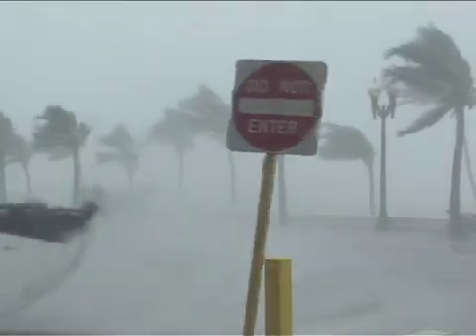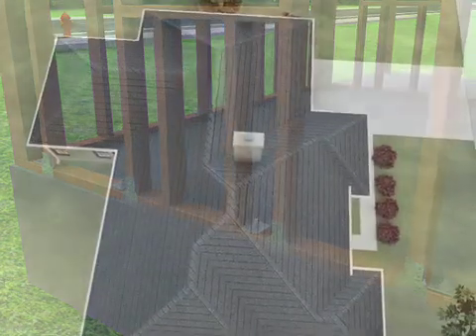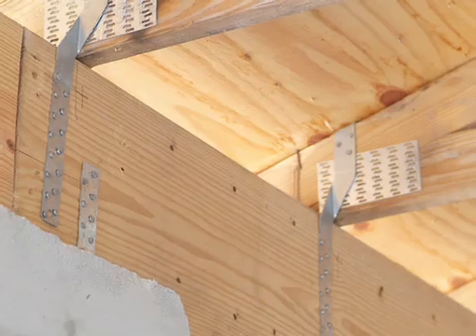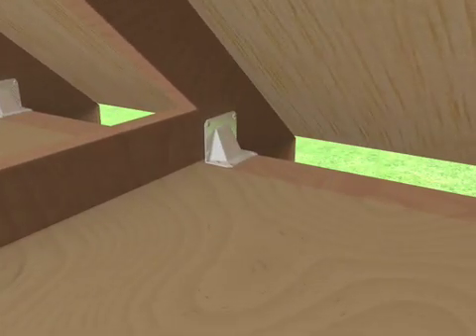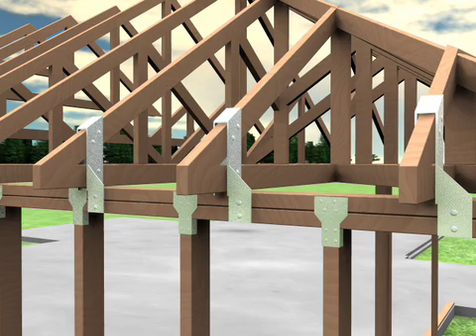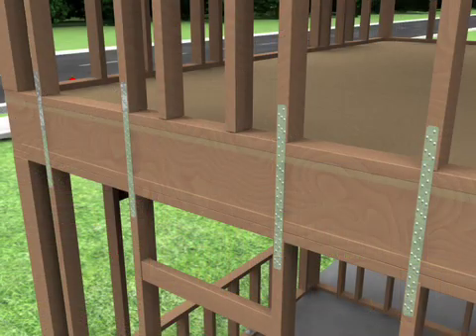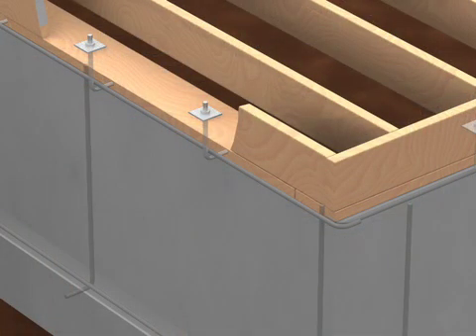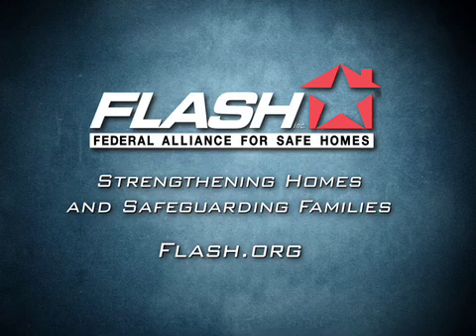Hurricane Straps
Learn about the importance of hurricane straps